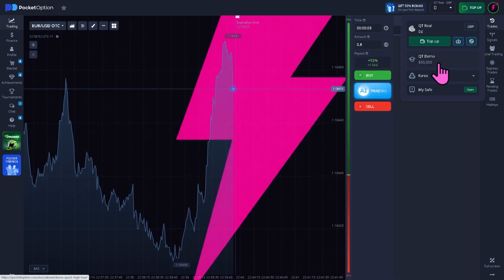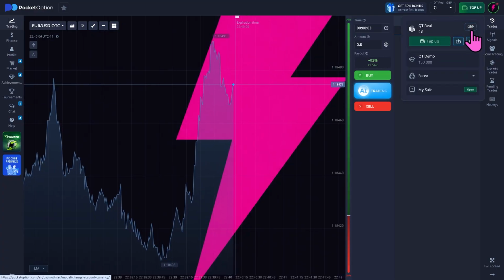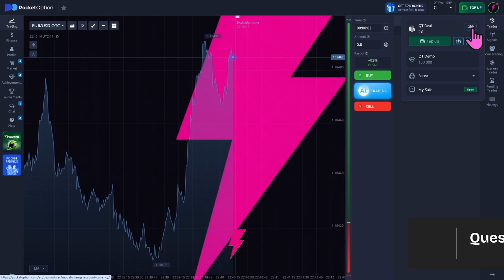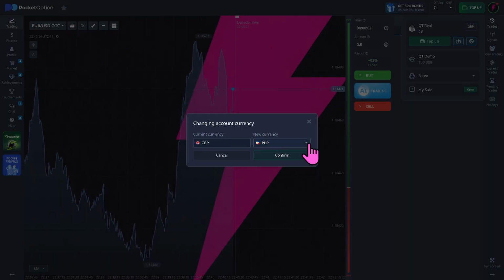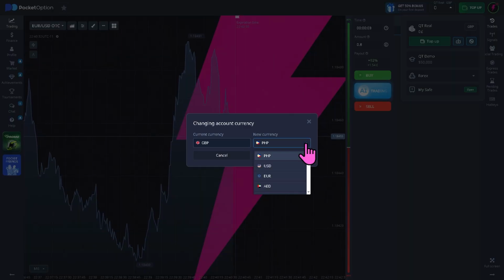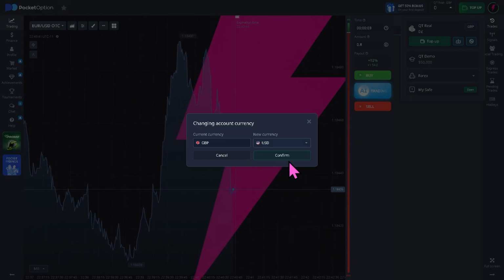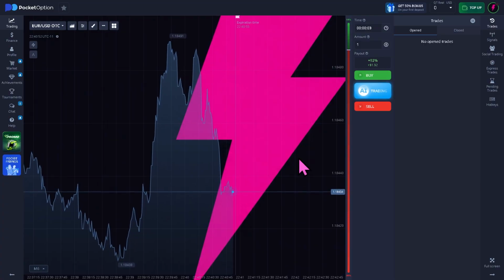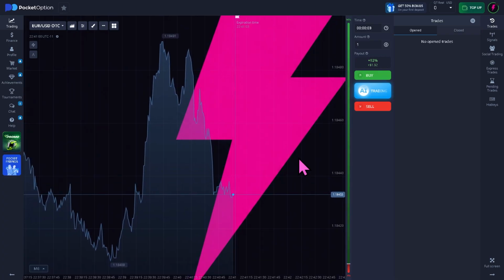How to CHANGE CURRENCY in Pocket Option (Step by Step) 2026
This video will guide you through the steps to change your currency settings in Pocket Option, ensuring a smoother trading experience tailored to your financial preferences. Please consider liking the video and letting us know if you have any comments, ideas or questions, we really appreciate any feedback! We have plenty of other tutorials on our channel so come and see if we can help you with anything else :)